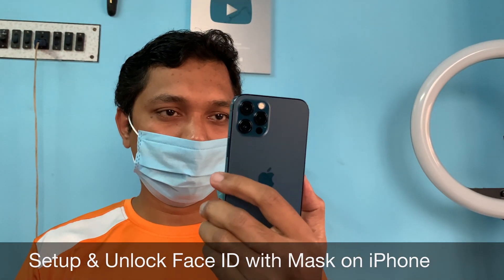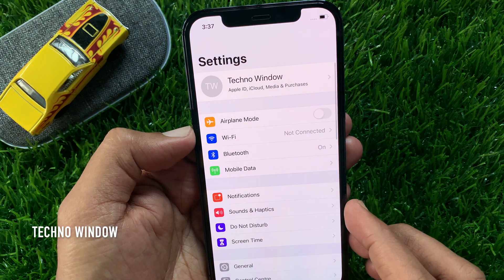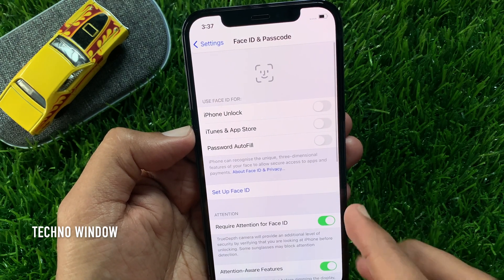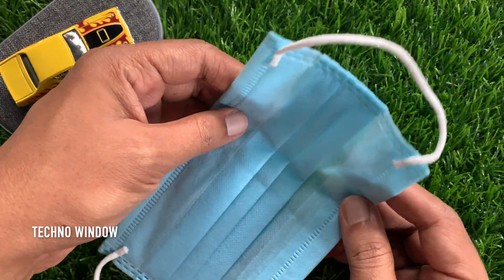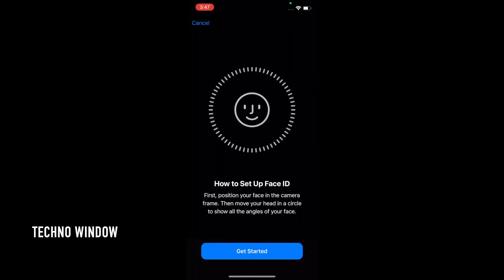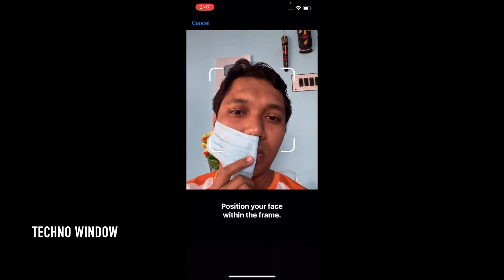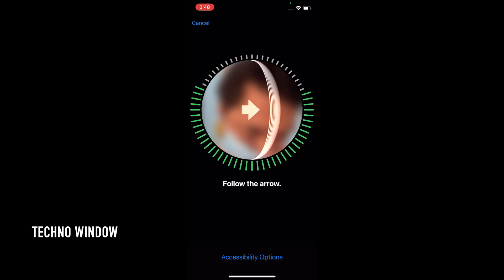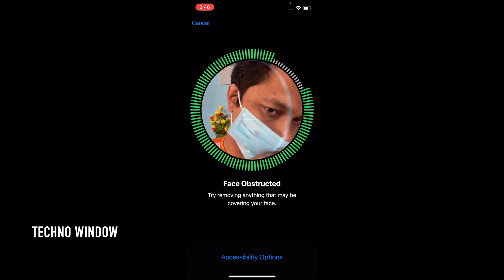How to Setup and Unlock Face ID with Mask on iPhone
Techno Window